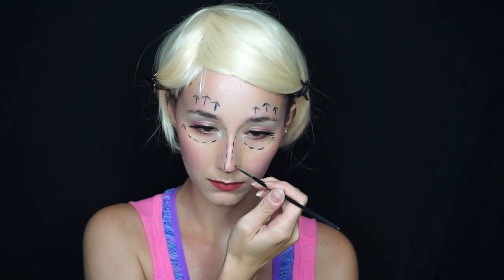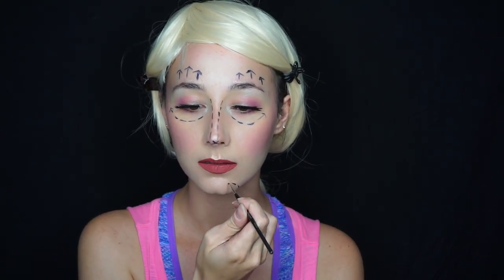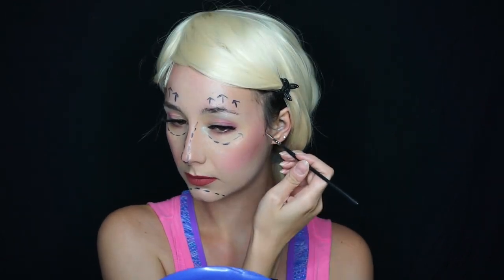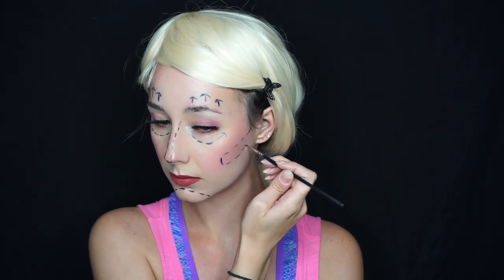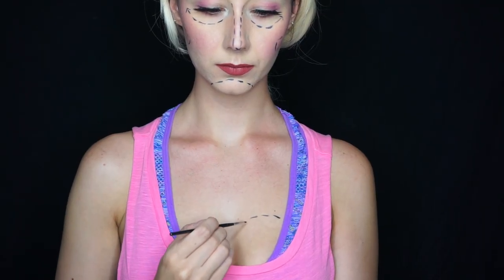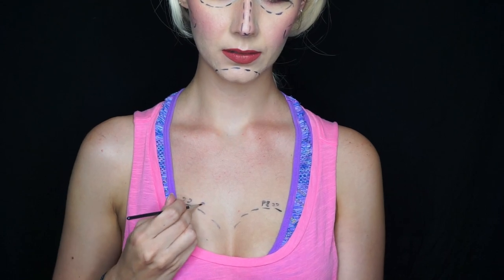PRE OP & POST OP PLASTIC SURGERY MEAN GIRLS PLASTIC | SFX MAKEUP TUTORIAL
:) This is no way, shape or form represents the way I feel about plastic surgery. This is just a fun Halloween look.

Other sites you can follow me on to see my looks and such: